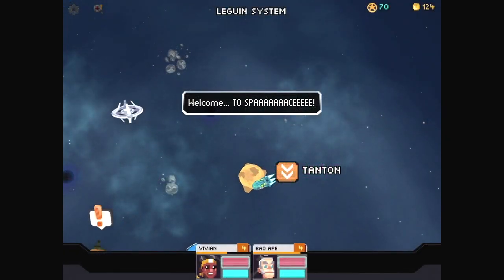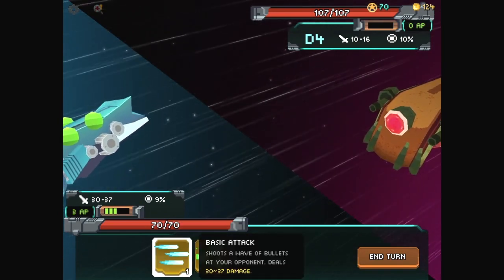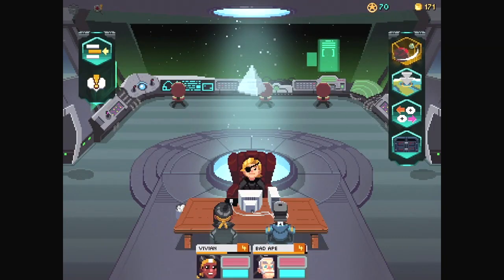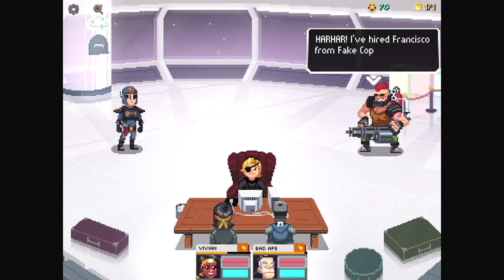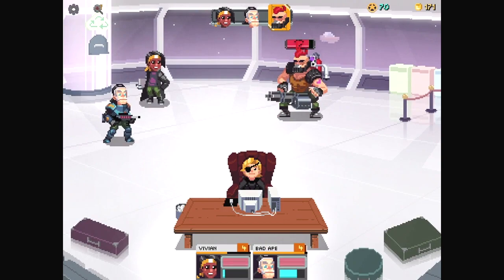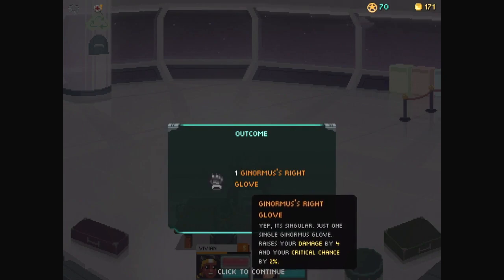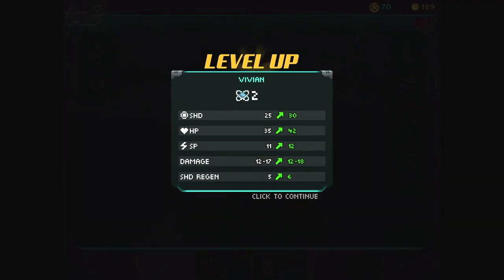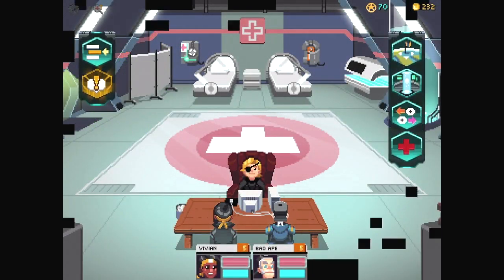Let’s Play Galaxy of Pen and Paper #5- Welcome to SPAAAAACE! with LNLLCG’s Jalinon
Hello, dear viewer, and welcome to the fifth episode of Galaxy of Pen and Paper on iPad. It’s a new RPG by Behold Studios the makers of “Knights of Pen and Paper” and “Chroma Squad”. It’s a Sci-fi twist on the traditional RPG presented with Knights of Pen and Paper. I’m playing pretty much blind and I’ll only look up stuff if I get stuck. Can we survive in a cruel galaxy of Pen and Paper?

Spoilers: Freedom! Time to fly the Nebula into combat.

Notes: I don’t know how long I’ll play Galaxy of Pen and Paper on the channel since RPG’s are usually long. This episode is just my thoughts and strategies to prepare for the game and includes character creation.

Planning for updates Tuesdays, Thursdays, and Saturdays at the moment.

I have been given permission to post videos of my gameplay and to monetize it by Behold Studios via messaging and from their press kit You can find out more about Galaxy of Pen and Paper at the official

Thanks!